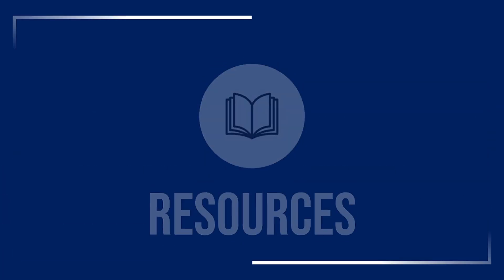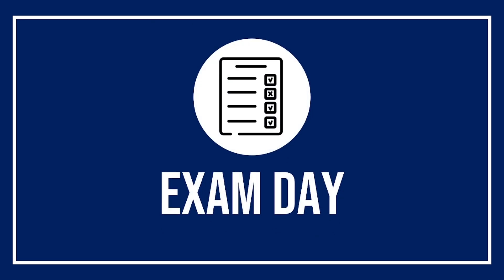USMLE STEP 1 Pass/Fail: Resources, Assessments, and Tips | How to PASS your STEP 1 Exam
Hey Friends and welcome back! 😁
If you're preparing for the USMLE STEP 1 exam but aren't quite sure where to start, this is the video for you. I hope you find it beneficial!

📝 Outline:
00:29 Resources
02:41 Study Strategies
03:42 Assessments
05:04 Exam Day

I'm Khaled, an incoming internal medicine resident in the US, and I make videos on quite a few different topics within the scope of medicine. I hope that my videos help you in any way, shape, or form and that you enjoy them. Medicine is quite the challenging topic, but I don't see why we can't enjoy it together!